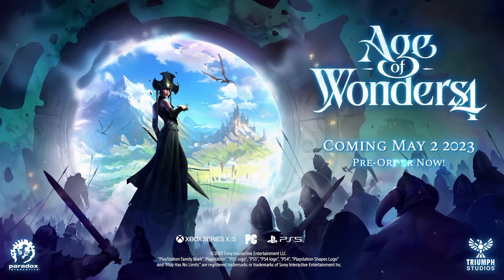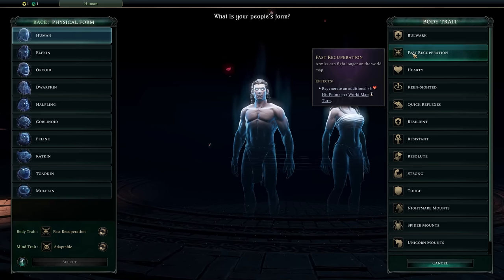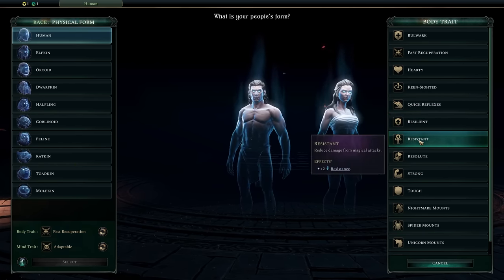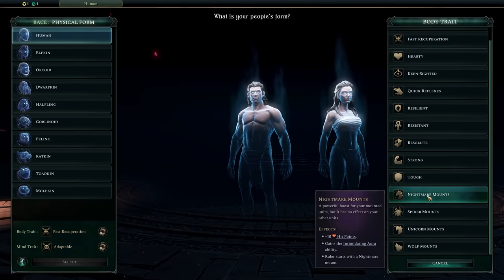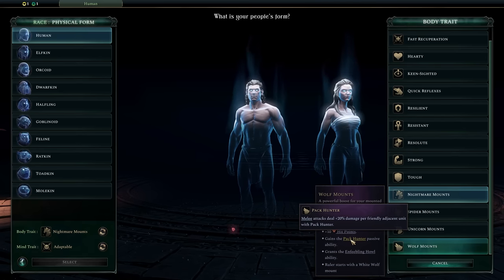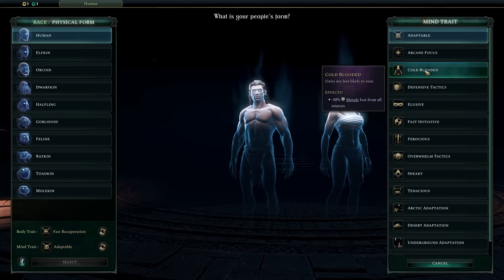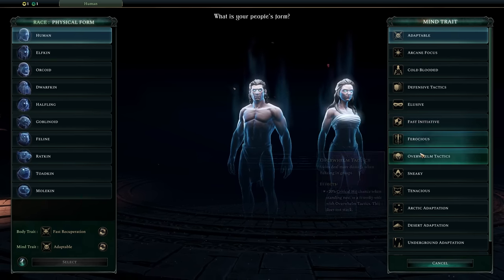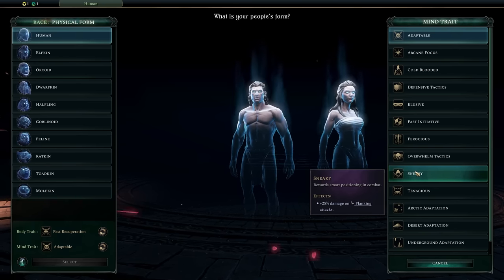Creating the Best Faction (Trait Breakdown) in Age of Wonders 4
Age of Wonders 4 has a deeply rich Faction Creation system and in this video I'm going to help you create your Best Faction in AoW 4 by breaking down the mind traits, body traits, cultures, society traits, and tomes!

0:00 Intro & Summary
1:55 Body Traits
9:12 Mind Traits
13:35 Culture Options
24:48 Society Traits
38:55 Tome Selection
44:10 Champion vs. Wizard King
46:24 Conclusion

System Specs:
Motherboard: MSI MPG z690
Processor: Intel i9-12900FK
Graphics Card: EVGA GeForce RTX 3080 8GB FTW Gaming ACX
Memory: Corsair Dominator LED 32GB DDR4-3600 Memory